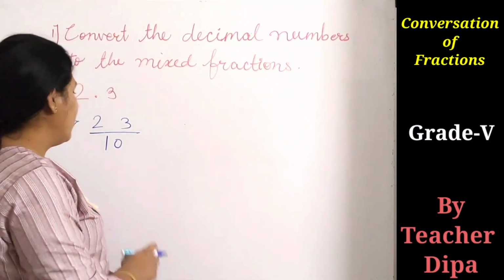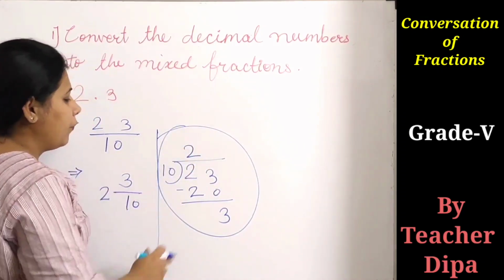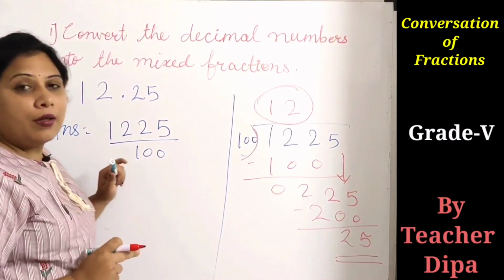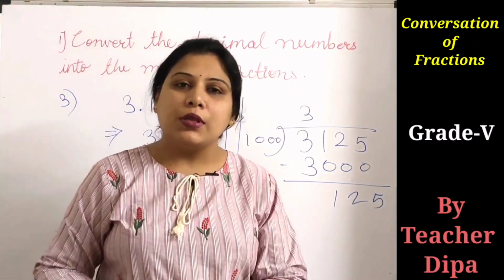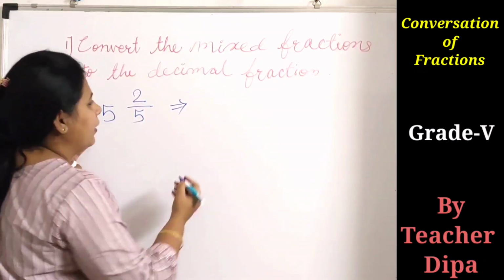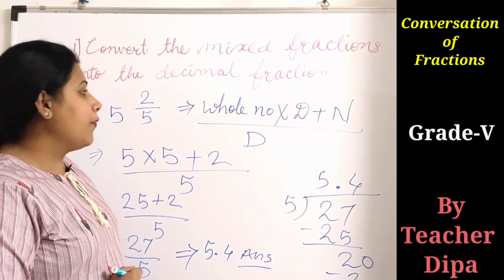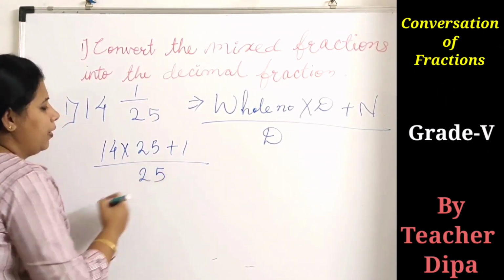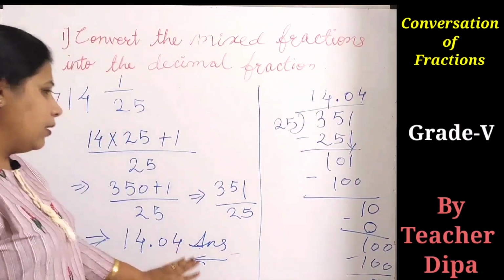conversation Of Fractions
Grade 5

This video has solutions of topics about how to convert Fractions and decimal fraction. Improper fractions to Mixed fractions etc..
Explanation is given by various easy examples.